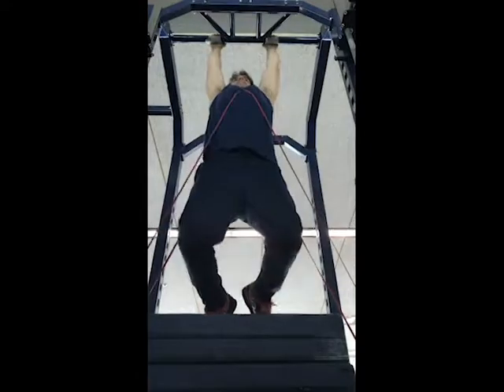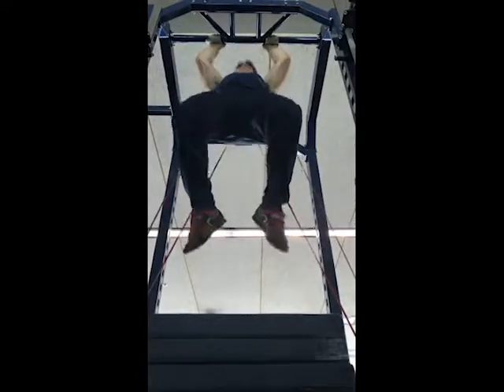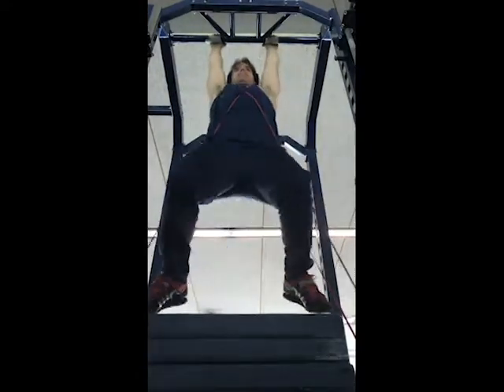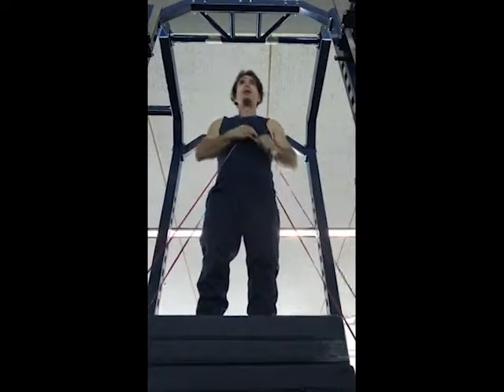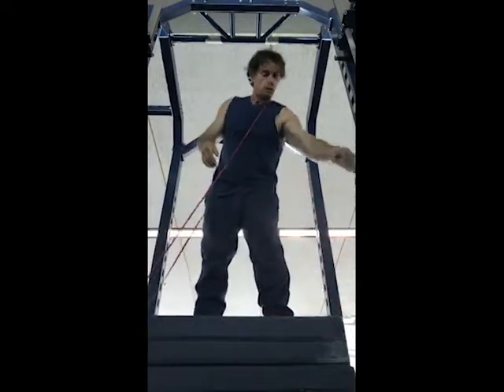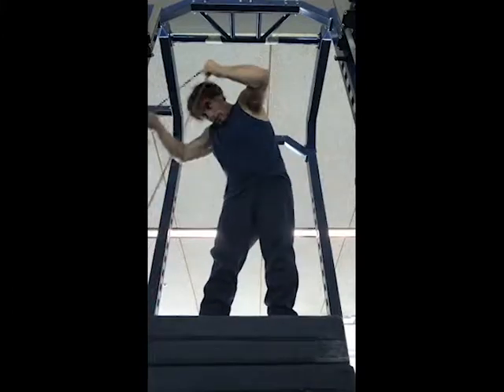Gym Life Have a Fun Day Doing New and Exciting Exercises Pull Up with Band Resistance